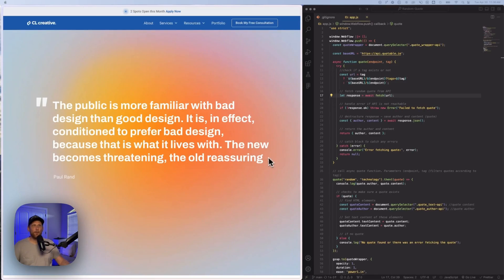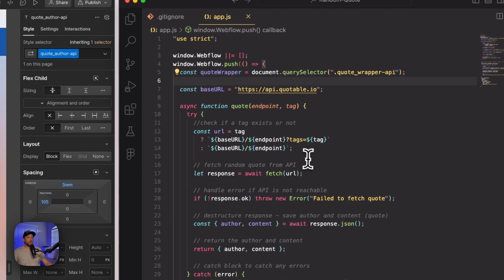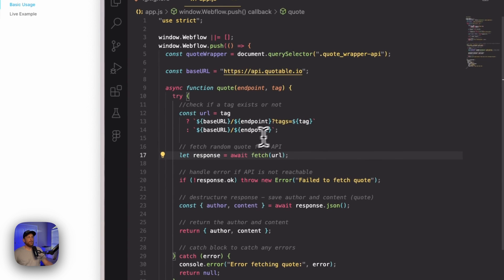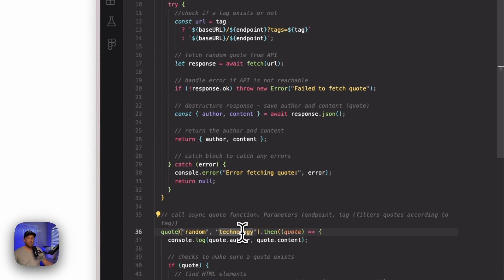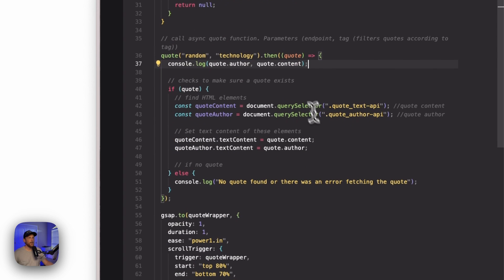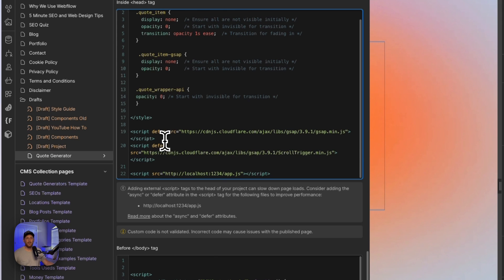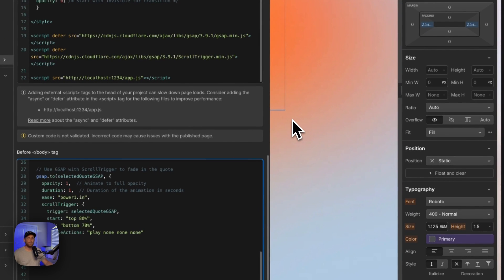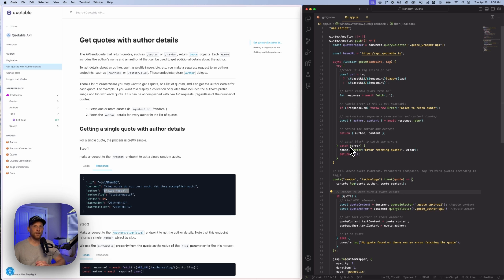How to Make an API Call In Webflow and Display the Results on the Page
Join us in this practical tutorial where we demonstrate how to seamlessly integrate API calls into your Webflow projects and display the data directly on your web pages.

Whether you're looking to fetch real-time data or enhance your site with dynamic content, this video covers all the steps necessary to make it happen.

We'll walk you through the entire process, from setting up the API call to manipulating and displaying the data using custom code in Webflow.

Perfect for web developers and enthusiasts looking to expand their Webflow capabilities with real-world applications.

All the code will be provided for you to follow along and implement in your own projects. Don't miss out on making your websites more interactive and informative with API data!